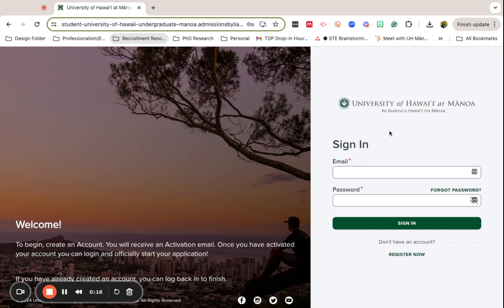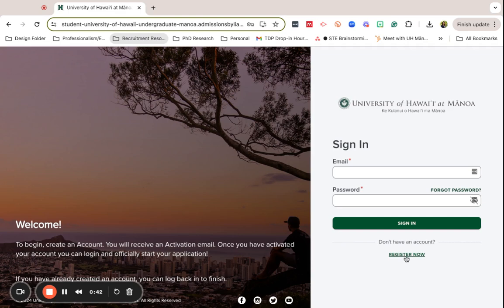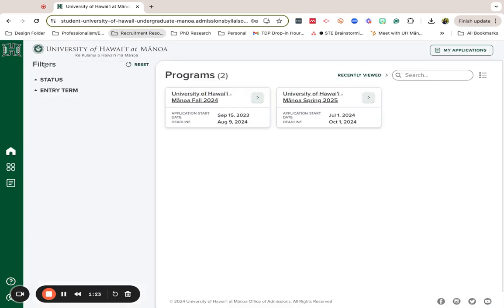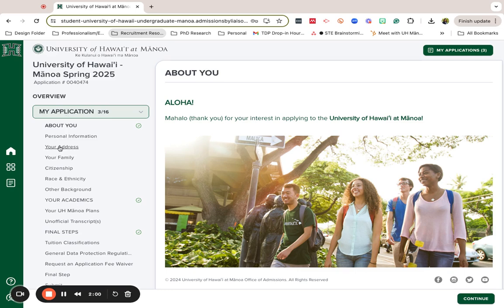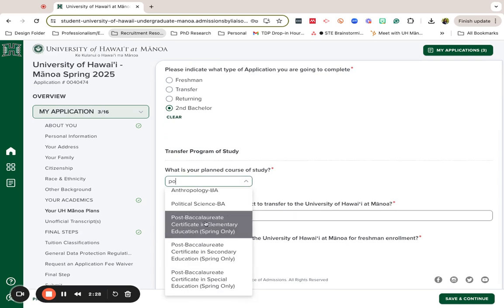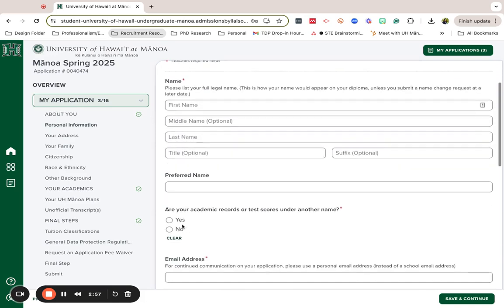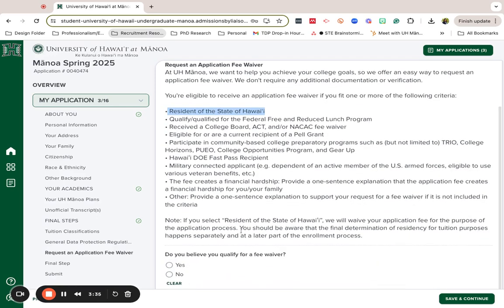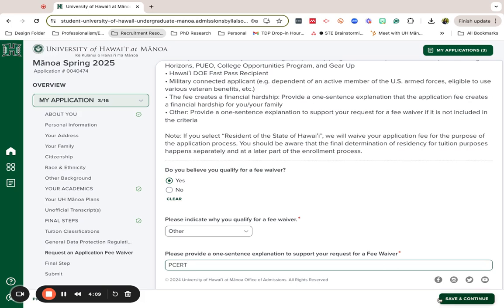University of Hawaiʻi at Mānoa Application Demo - Post Bac in Education, Spring 2025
If you're interested in applying to one of our Post Baccalaureate Certificates in Education to become a licensed teacher in Hawaii, please refer to this demo for how to submit your UH System Application.